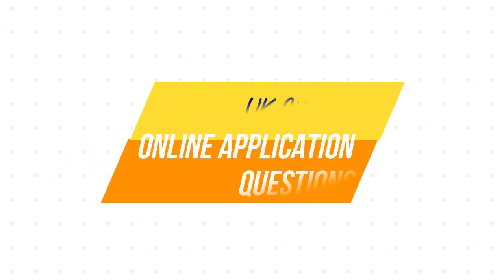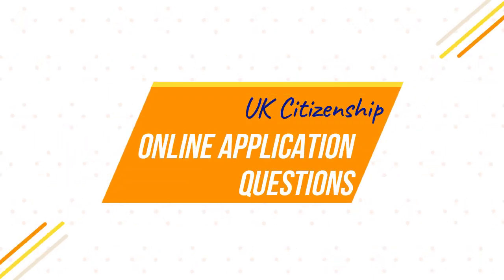Easy Online Steps to be British Citizen in 2023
Hi everyone! In this video I will be talking about how to fill in the online application form for the UK/British Citizenship Application 2021. I will be sharing all the questions asked in the online application form hoping that this will serve as a guide to everyone who are planning to do the application in the future.

Below are the instalments of this YouTube video mini series of my British Citizenship Application. Just follow the links: